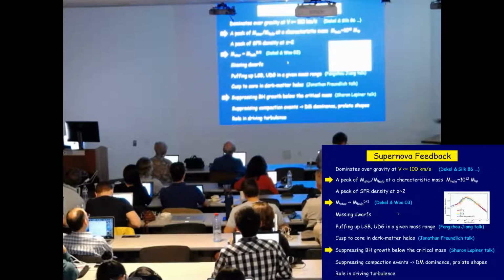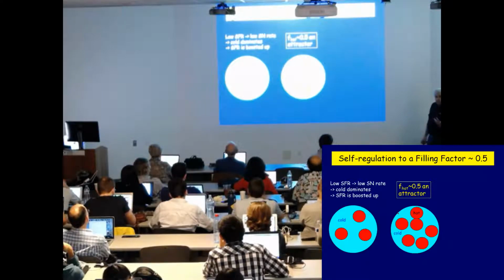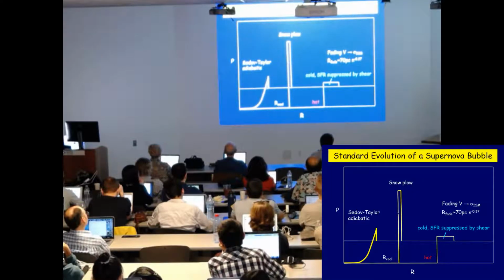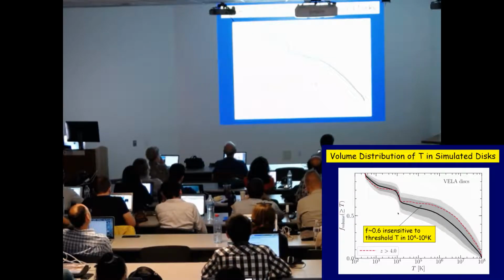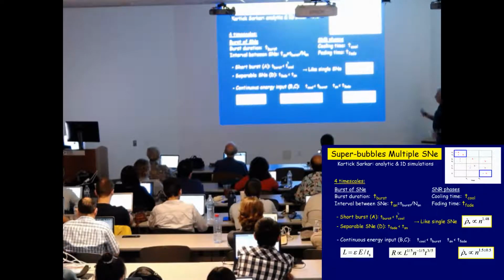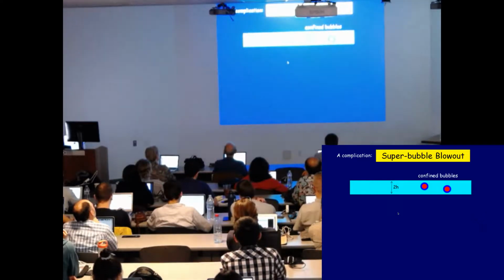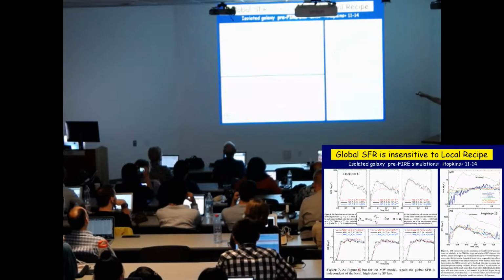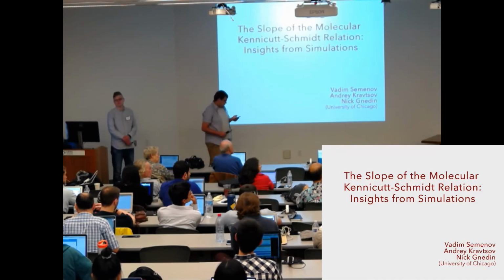Avishai Dekel: The KS relation by SN Feedback